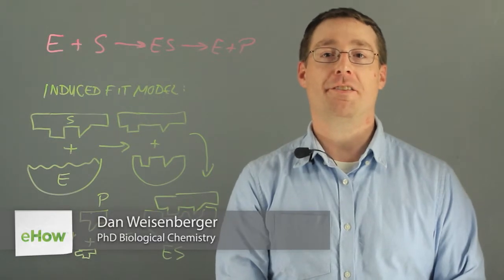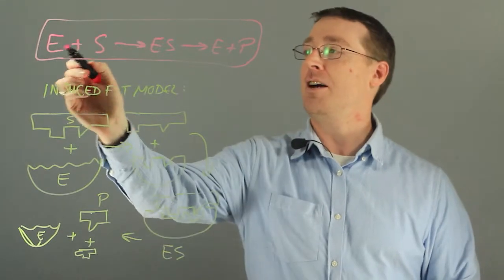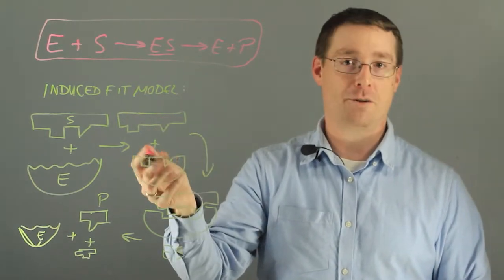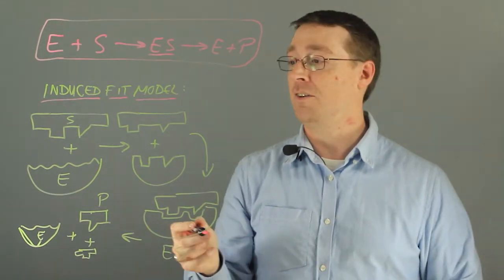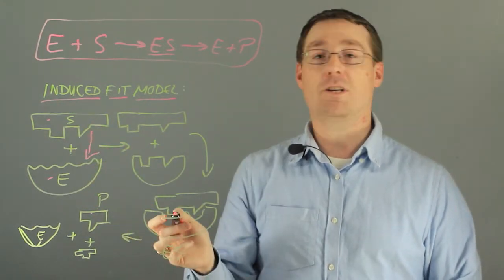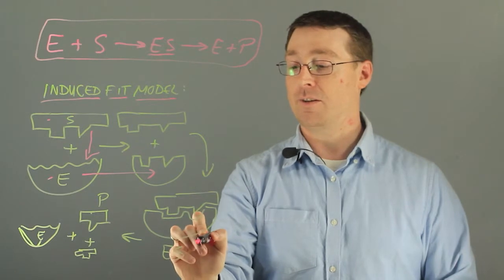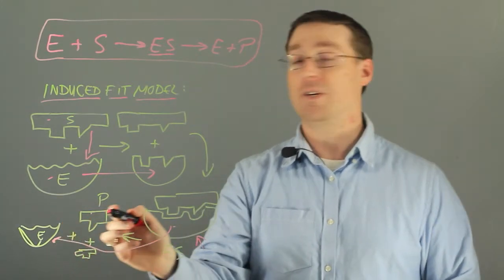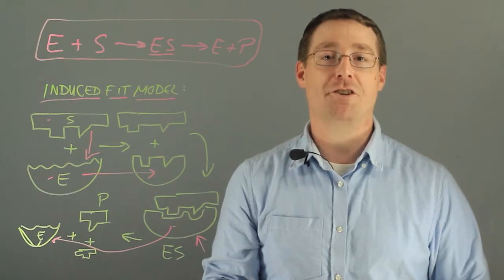Does an Enzyme's Shape Change During Catalysis? : Photosynthesis & Other Reactions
An enzyme's shape definitely changes during catalysis in a number of important ways. Find out if an enzyme's shape changes during catalysis with help from an experienced chemistry professional in this free video clip.